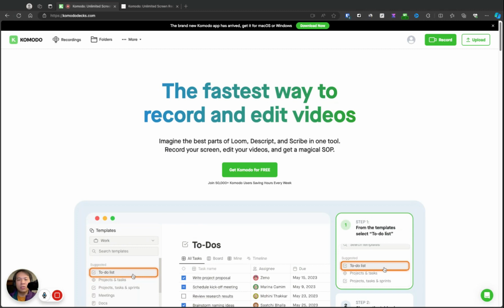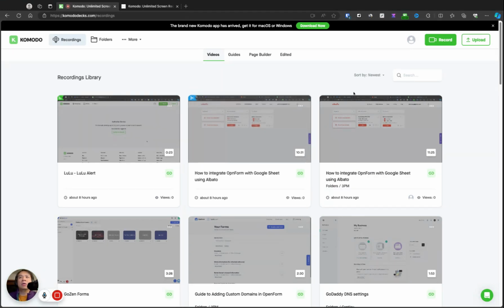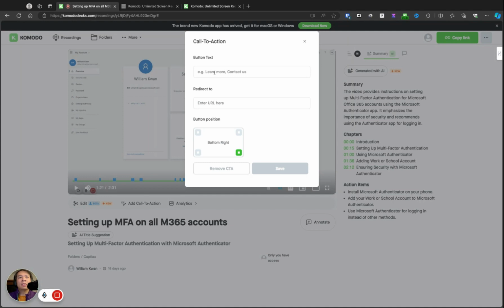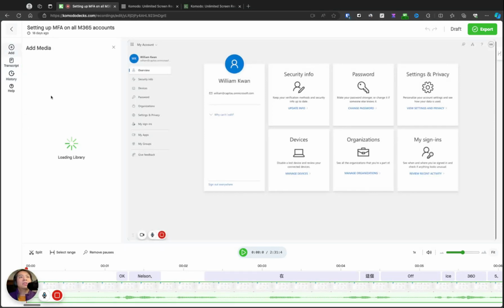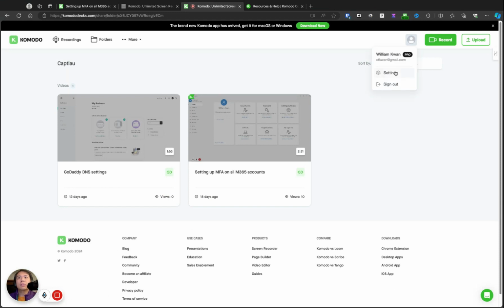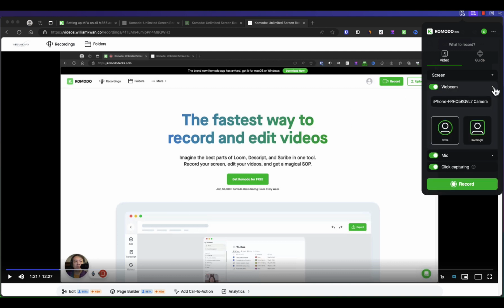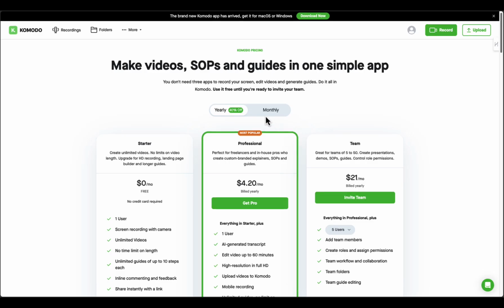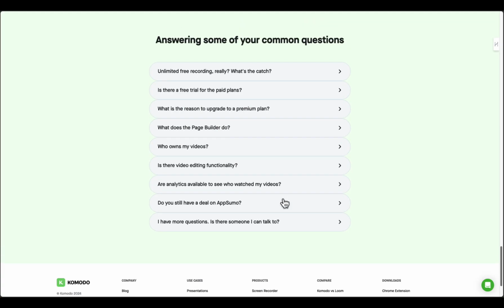Komodo Decks 1-Year Review & Tutorial Guide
Here is my 1-Year review on Komodo Decks, is this a good tool over the popular apps like Loom?   Find out how I've used this tool for my clients where I use it to explain my tutorial work and setting SOPs.